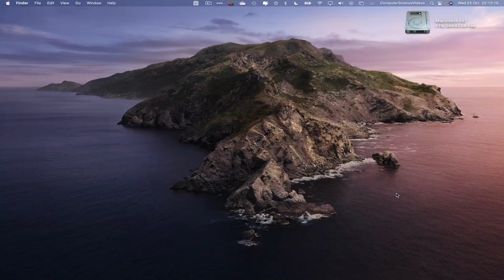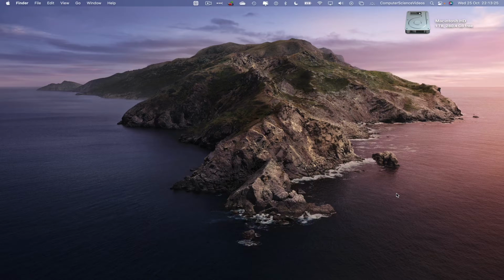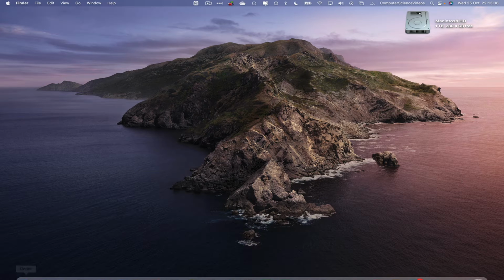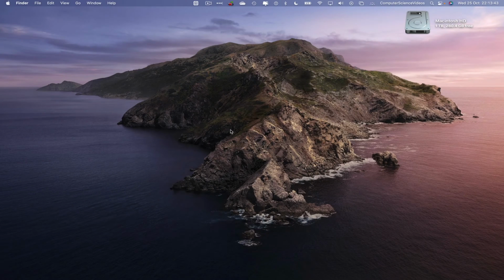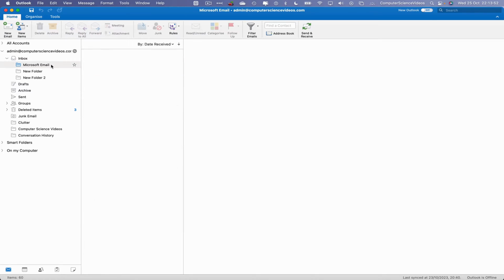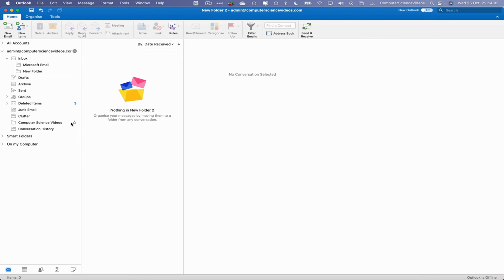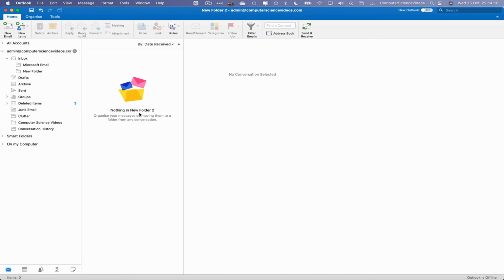How to DELETE a Folder On Microsoft Outlook Using a Mac / Desktop Computer - Basic Tutorial | New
How to DELETE a Folder On Your Microsoft Outlook Account Using a Mac / Desktop Computer - Basic Tutorial | New